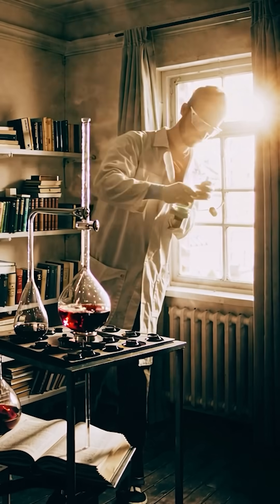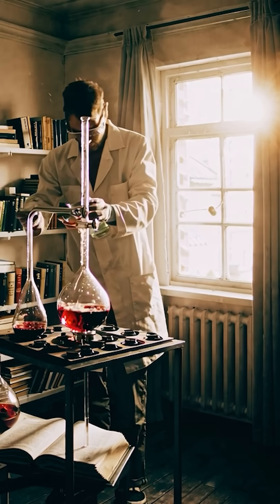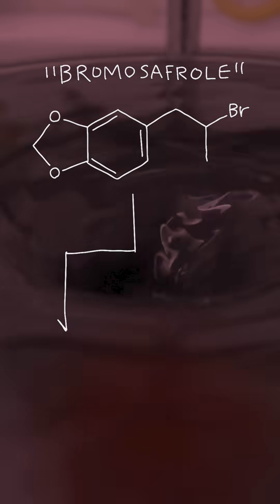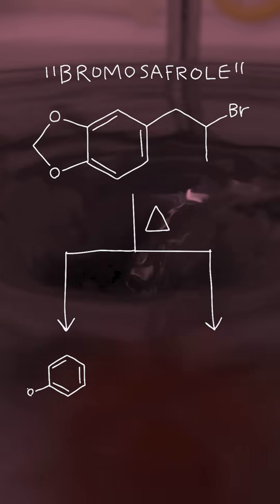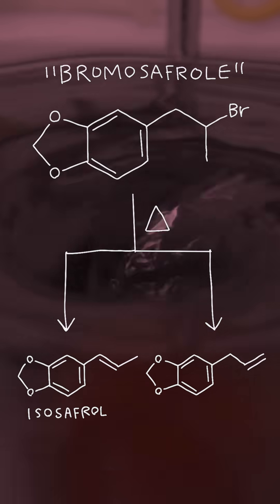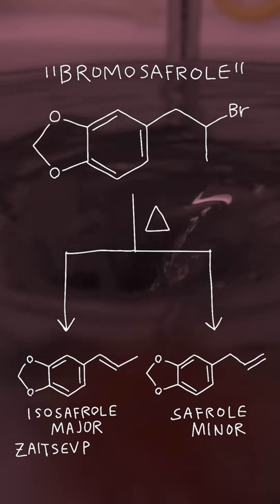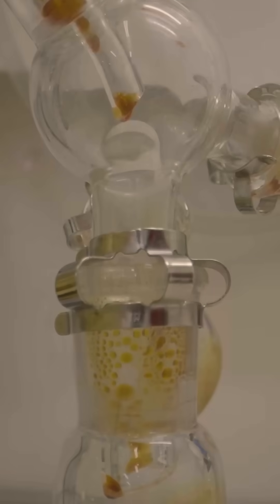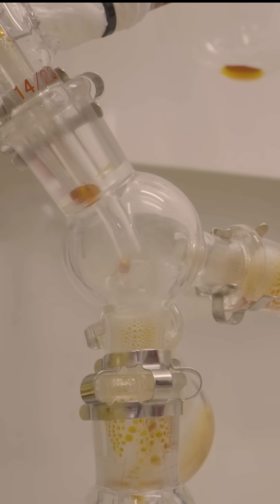Explosive dehydrobromination of bromosafrole did what!?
A clandestine MDA chemist describes an explosive dehydrobromination of "bromosafrole" that caused his glassware to burst and almost resulted in his arrest.